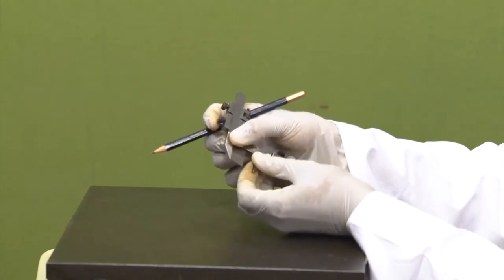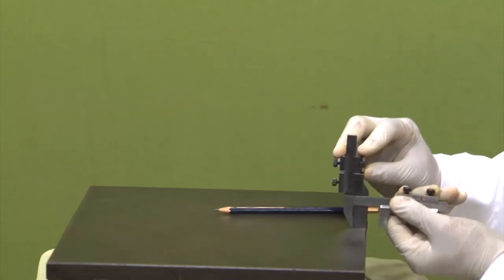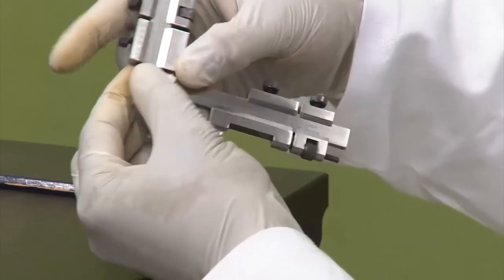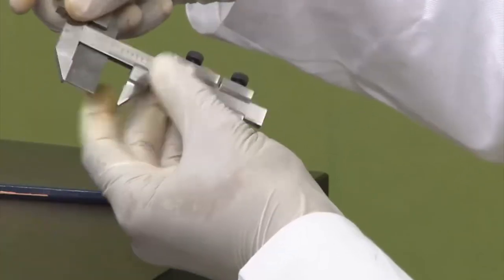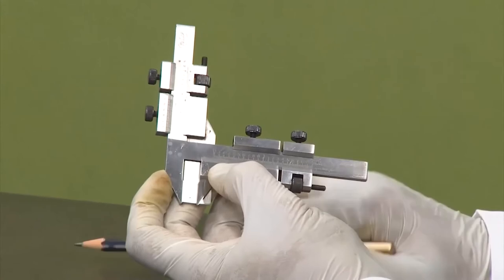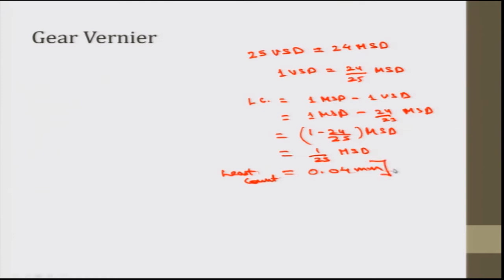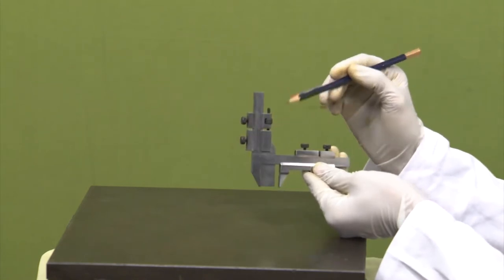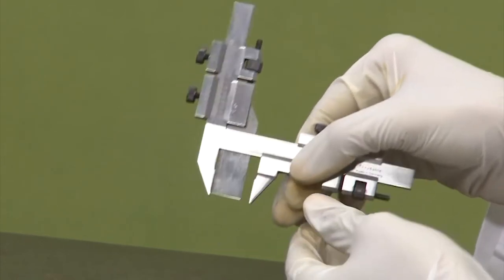noc18-me62 Lec 25-Laboratory Demonstrations:Gear Vernier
LaboratorydemonstrationonusingGearVernier

 To access the translated content:
1. The translated content of this course is available in regional languages.
 2. Regional language subtitles available for this course
 To watch the subtitles in regional languages:
 1. Click on the lecture under Course Details.
 2. Play the video.
 3. Now click on the Settings icon and a list of features will display
 4. From that select the option Subtitles/CC.
 5. Now select the Language from the available languages to read the subtitle in the regional language.